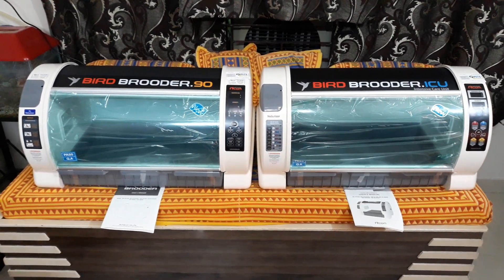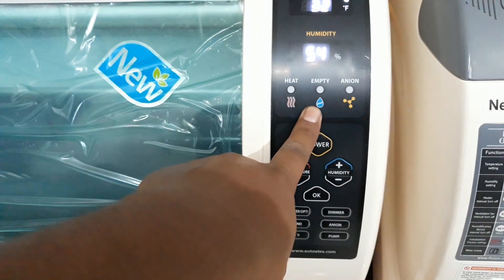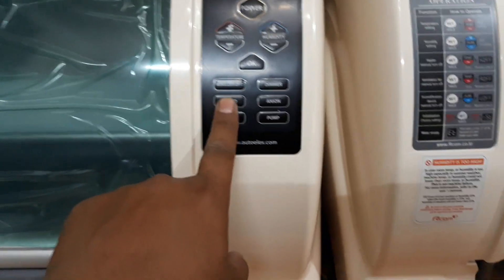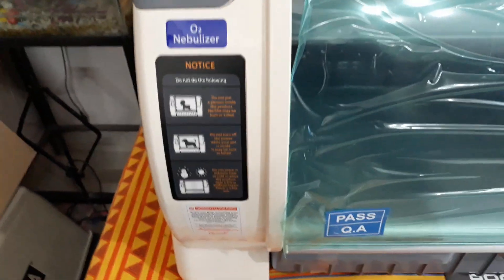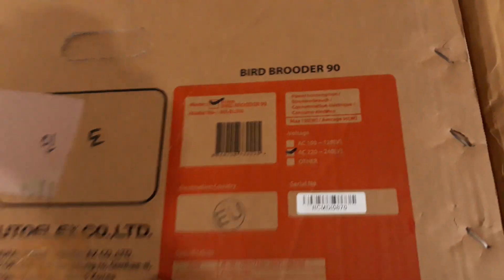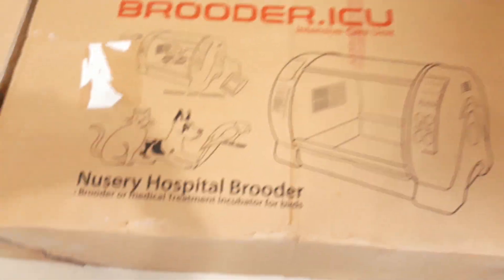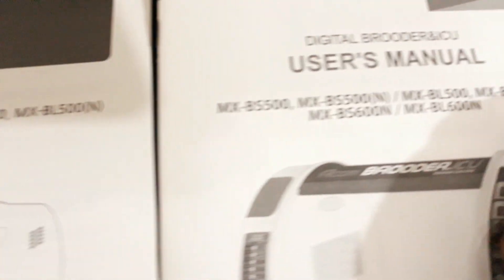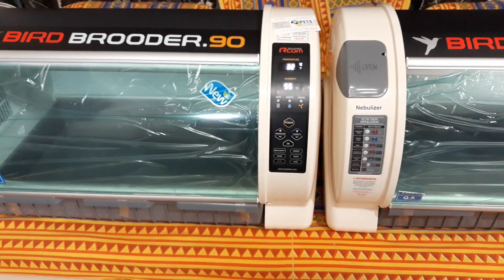RCOM BIRD BROODER.90 2019 VERSION & OLDER VERSION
Basic changes review of Rcom Bird Brooder 2019 version with its older version..Pets Nation is "Authorised India Distributor" of Rcom Incubators and Brooders in India to order rcom machines please whats app or call me Laique Rehmani Pets Nation on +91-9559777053